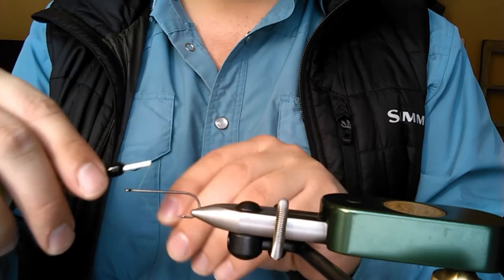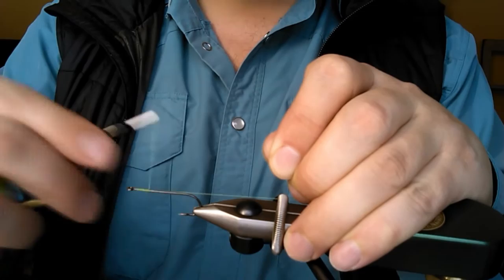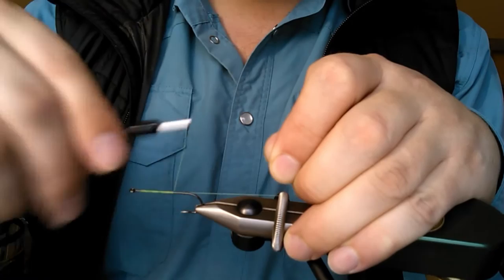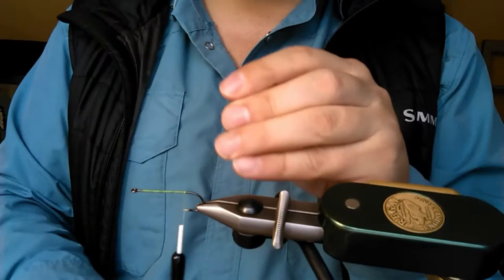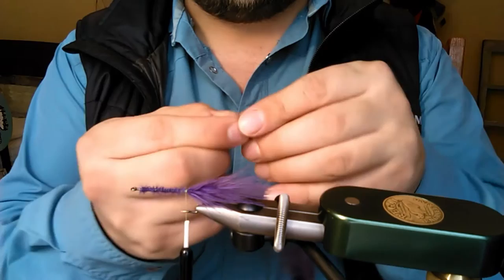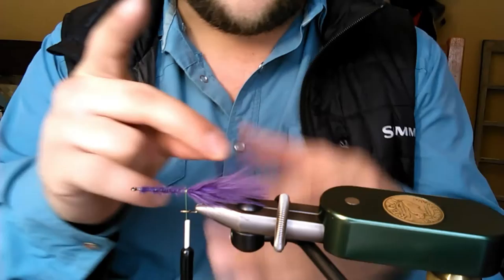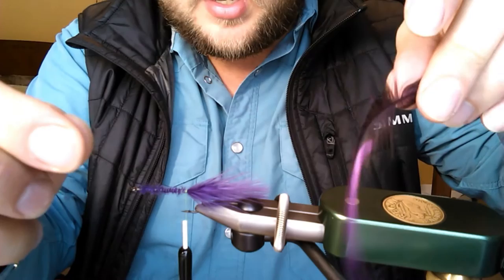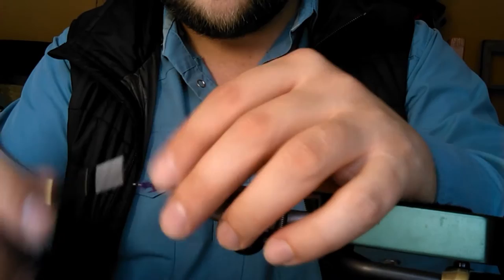Fly Tying 101- Part 1 - Basic Tools and The Woolly Bugger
this is a comprehensive tutorial for beginners on the basics of fly tying. In this video Charlie Warfield lists the tools needed to begin fly tying and the materials needed for his version of the Woolly Bugger. The video continues and Charlie shows the step by step process of tying this simple but effective fly. Follow along and you will learn the basic skills of fly tying.
This is what you will need to start.

Materials list for the CW Woolly Bugger

Please follow this channel and Charlie Warfield on Social Media.